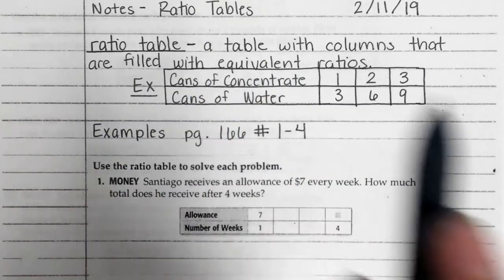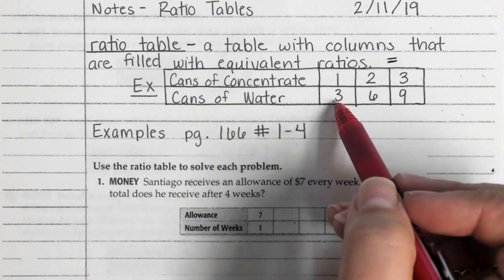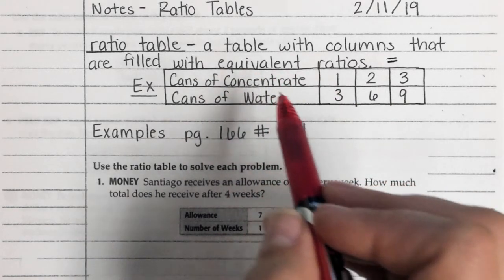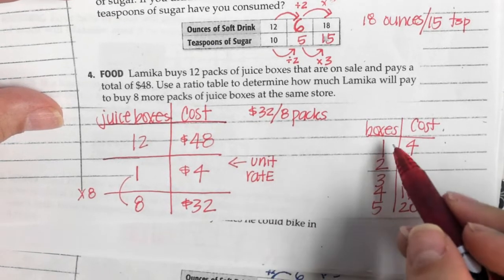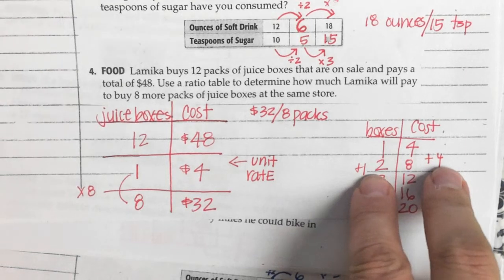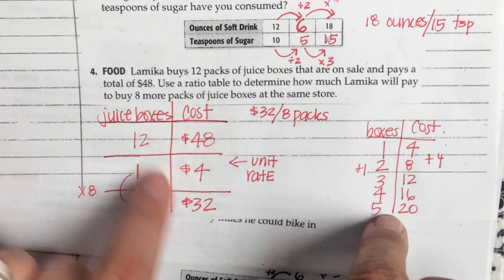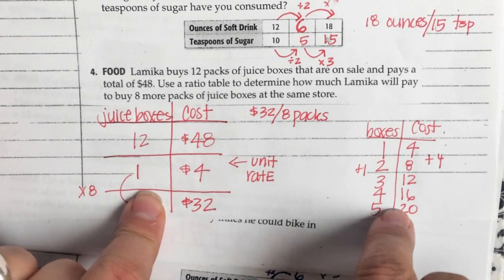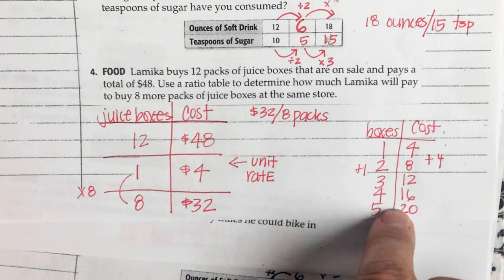Ratio Tables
Notes from 2/12 - Ratio Tables